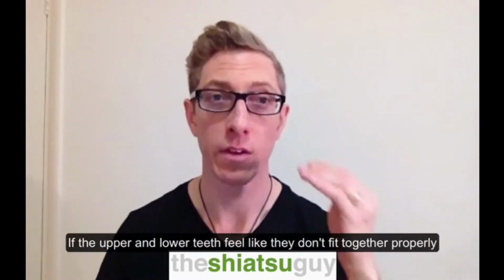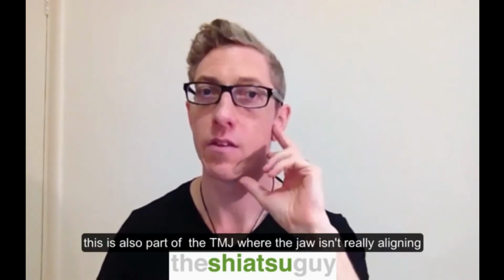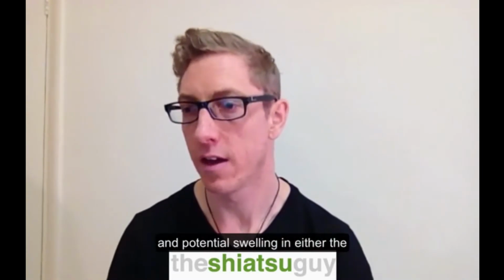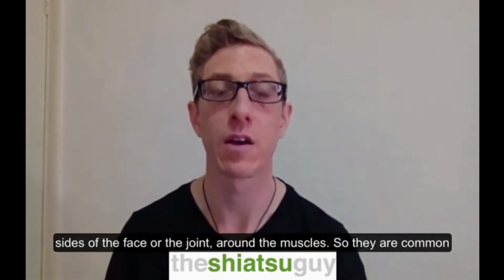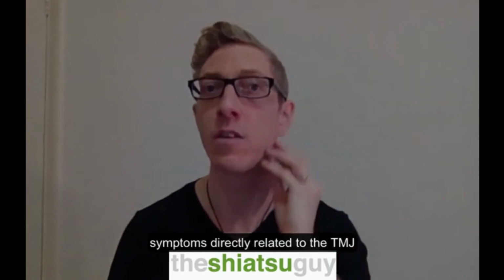TMJ Disorder Video Tips Series No. 3-4 (Symptoms of TMJ Disorder)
Treatments for TMJ Disorder - Video Tips Series on How to Get Relief from your TMJ Symptoms.

This is the 3rd and 4th in a series of videos to help TMJ Disorder sufferers to manage their pain and symptoms and learn to live a pain-free life!

In this series we'll cover:
* TMJ video tips 1-2 (Who I am and my background) -

* TMJ Video Tips 11-14 (Treatments you can use to reduce your TMJ disorder pain and discomfort)

We are advocates of non-invasive techniques to deal with TMJ disorder, bruxism and teeth grinding, especially promoting therapies including RESET TMJ release and Shiatsu, as well as craniosacral therapy above invasive intervention such as surgery. However since we are based in London, UK and TMJ disorder is an issue around the world, we can’t help everyone out there… (But if you’re in London please check us out

So we have researched and can recommend this ebook as a self-help option for those of you who don’t have access to a local therapist to ease your suffering.

The sales page is rather long, but please don’t let that put you off. The information contained within is invaluable, including specific TMJ exercises to release tension and pain from the jaw quickly.